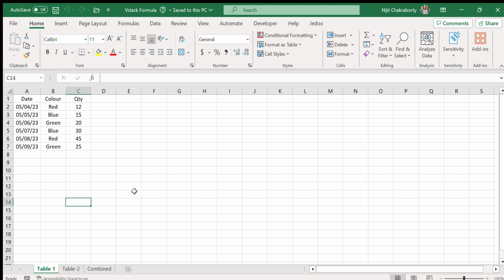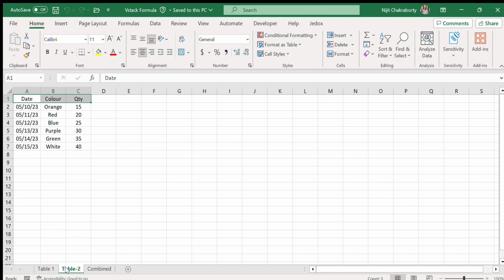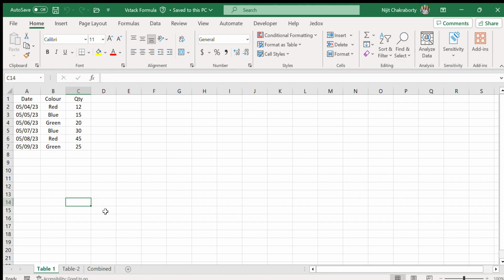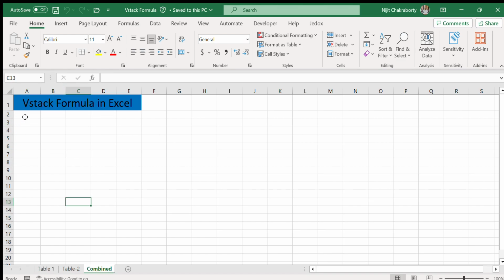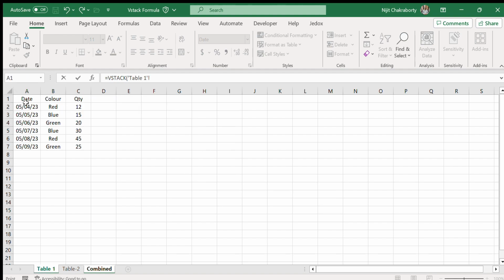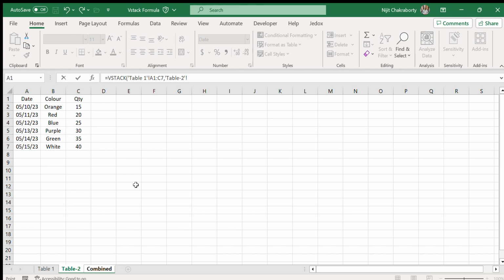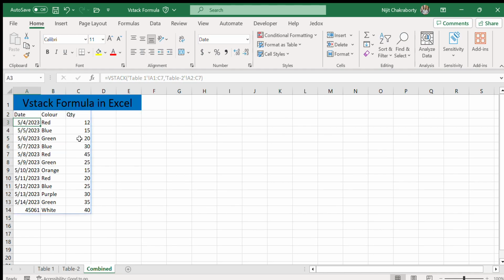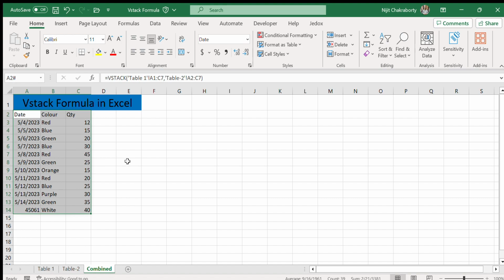Vstack Formula Excel 2023 11 11 11 56 40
Learn Vstack formula at ease